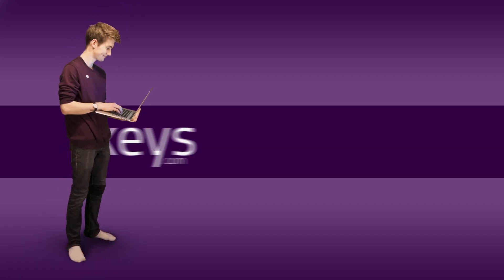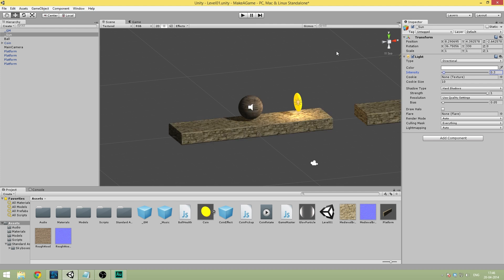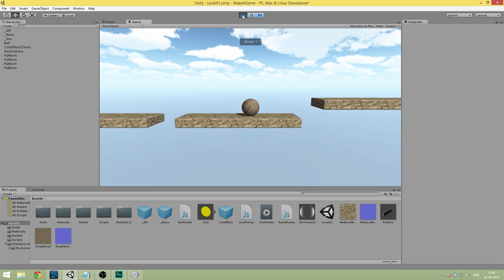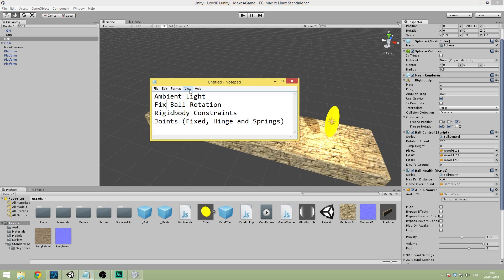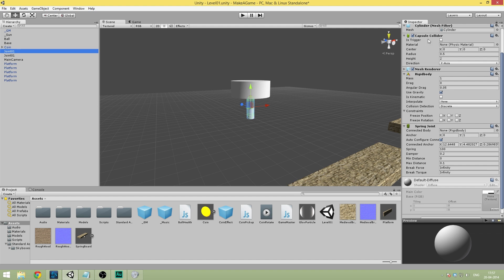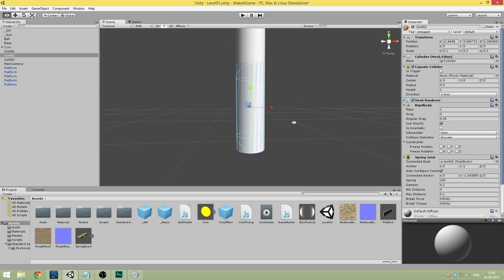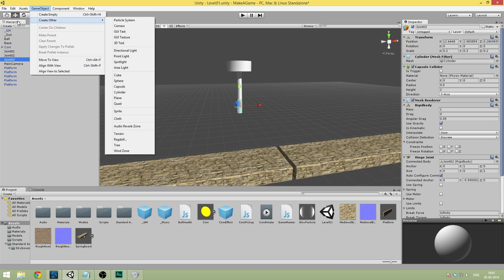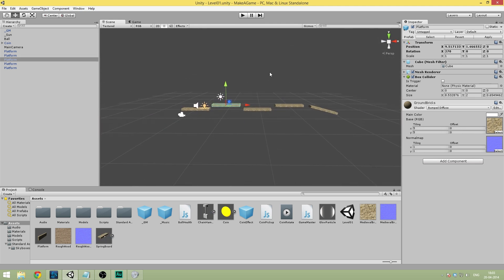14. Unity Tutorial, PHYSICS - MAKE A GAME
In this video we take a look at how the built in physics components can be combined to create interesting gameplay elements.

Show me what you make on Twitter @BrackeysTweet!

This video number 14 in "Make a Game", a series designed to help people get started with Unity and game making in general.